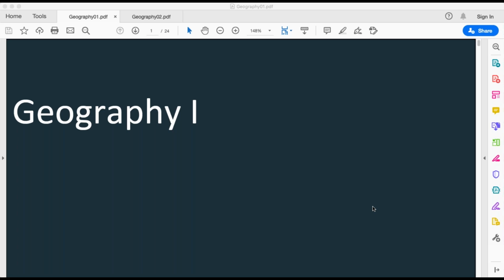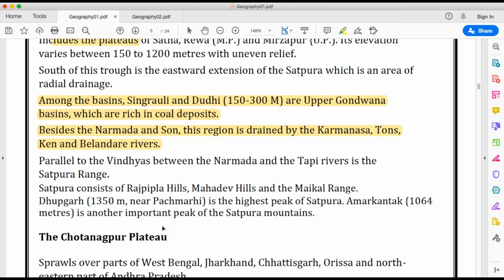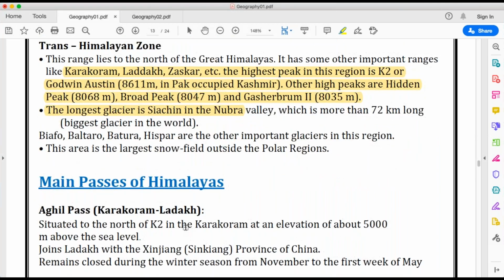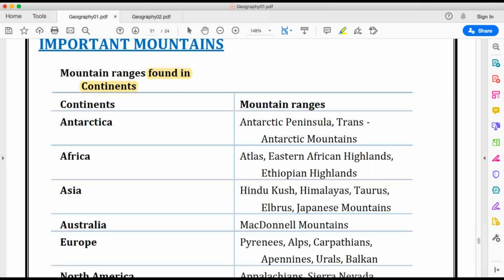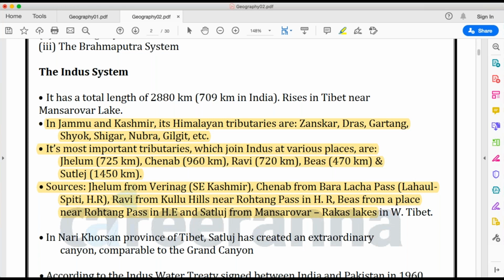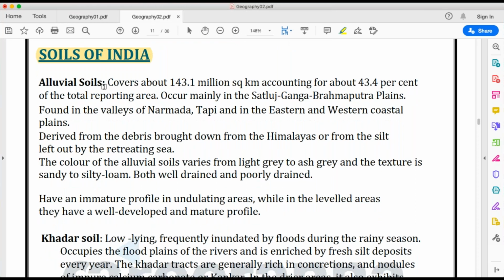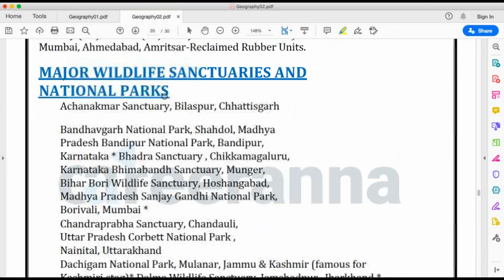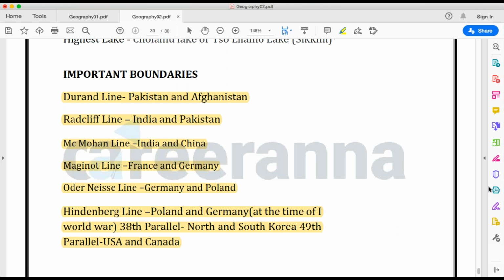Geography for TISSNET, IIFT, XAT and CMAT